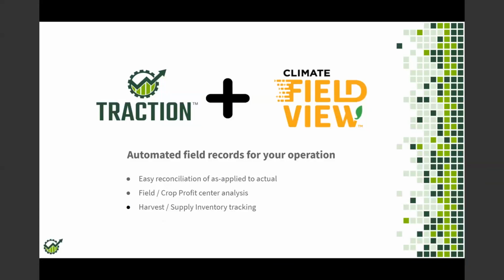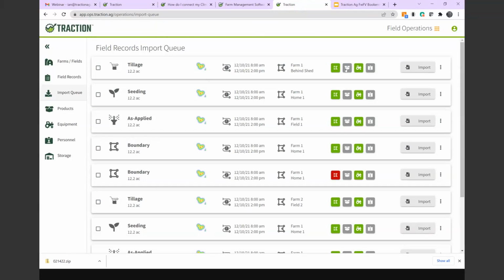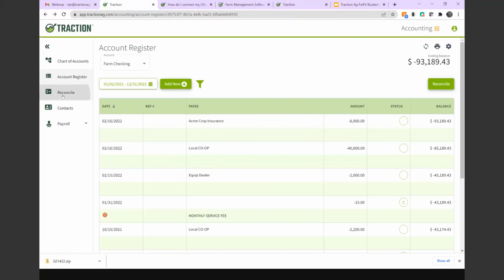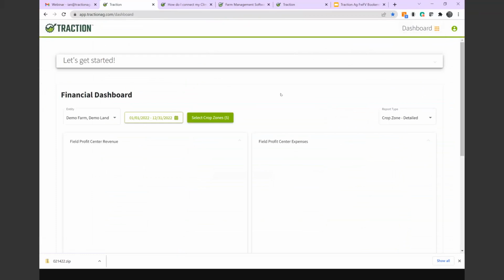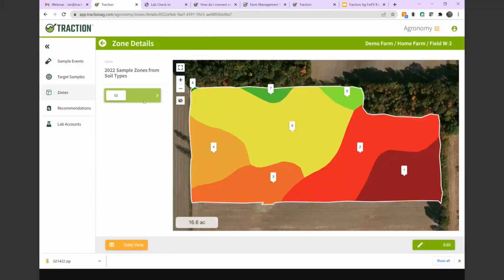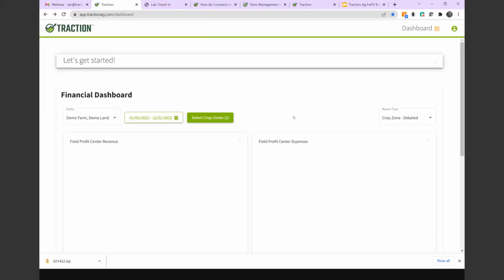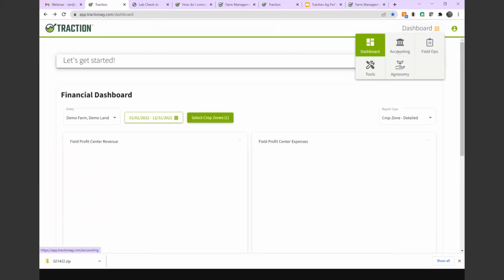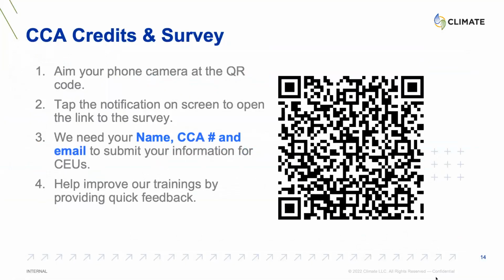Friends with FieldView - Traction Ag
Ian Harley of Traction Ag provided us with an update on the newly formed partnership between Traction and FieldView including an overview of the Traction Ag software, current and planned integration into FieldView, and ways to connect.